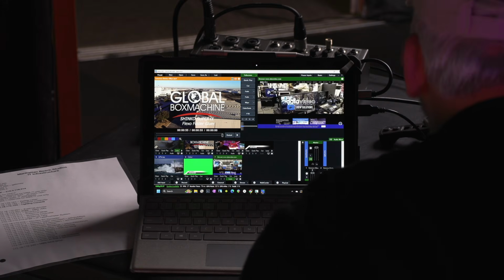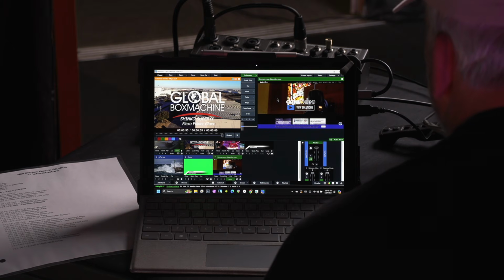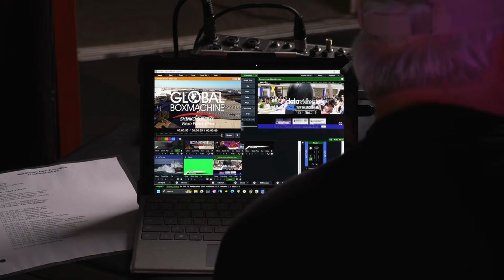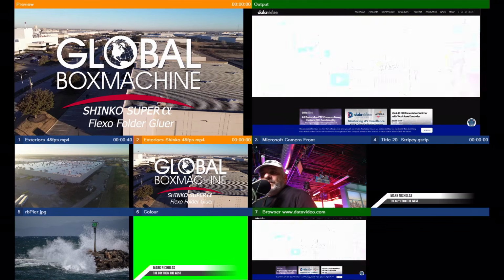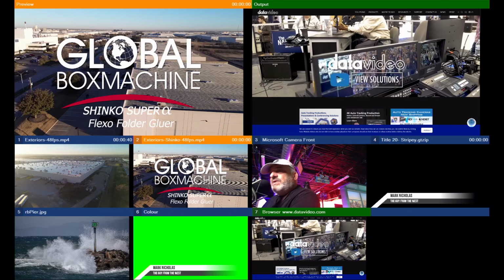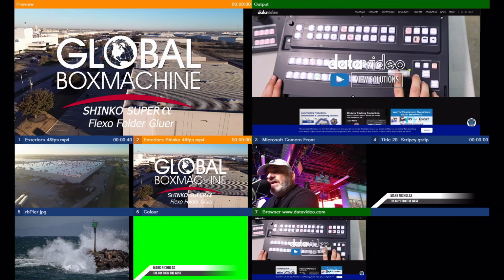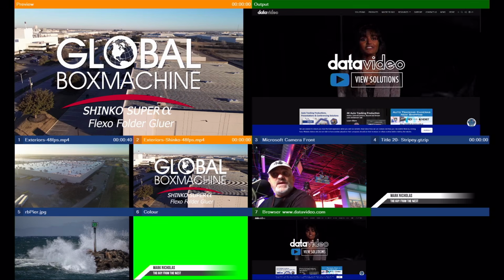VMix, OBS Software Versus ATEM & other Hardware Switchers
VMix, OBS Software versus ATEM & other Hardware Switchers are discussed in this episode of the Studio Life. We compare software switchers with Datavideo and TriCaster hardware switchers. This video is perfect for those who do live productions or broadcasts.

The Studio Life is produced by Manhattan Beach Studios on the MBS Media Campus lot in Manhattan Beach, CA.

Hosted by Mark Nicholas, owner of Manhattan Beach Studios. Mark has nearly 30 years' experience with creative and technical aspects of photography, video and production.

Check it, click it and share it. Love it. Love us. Love yourself!